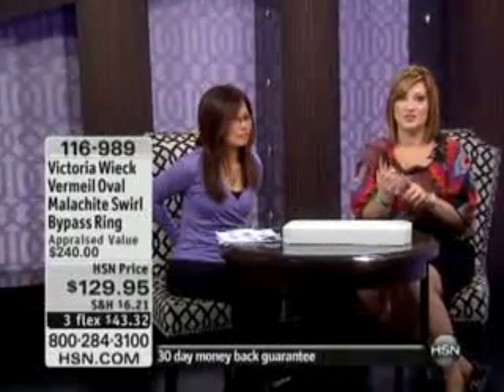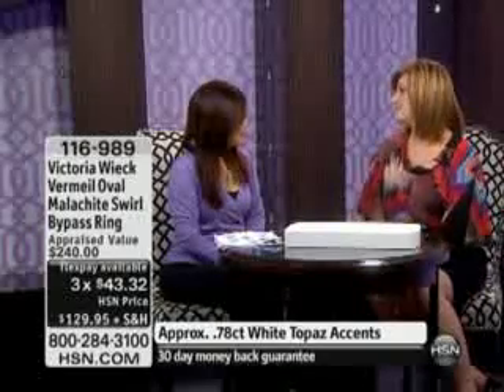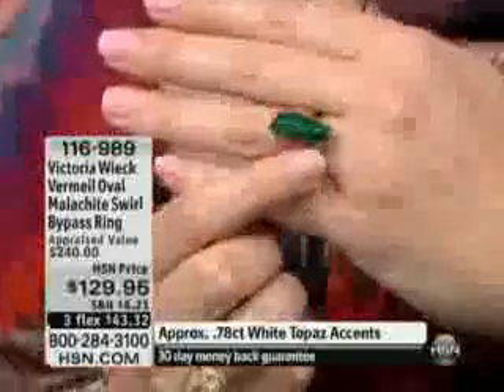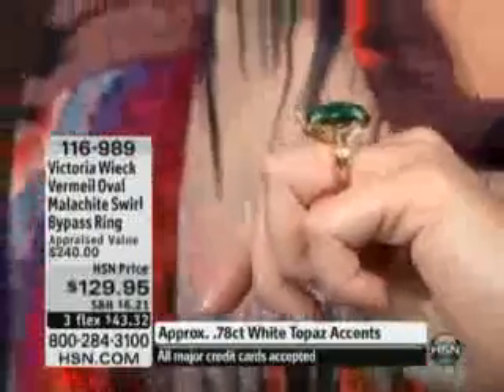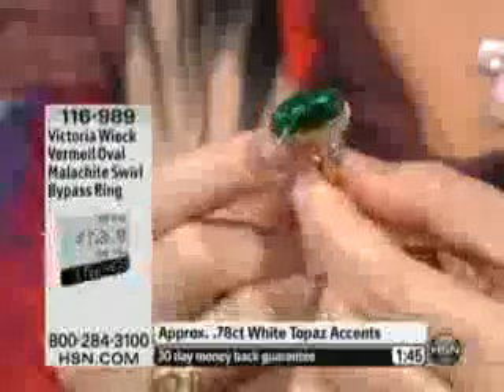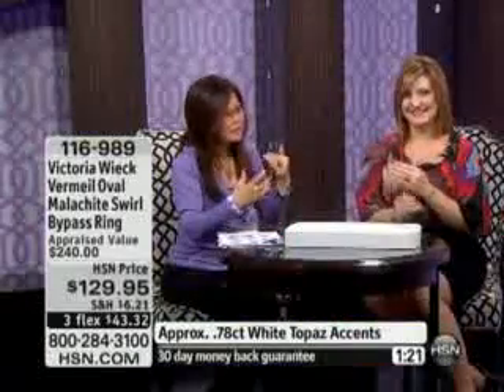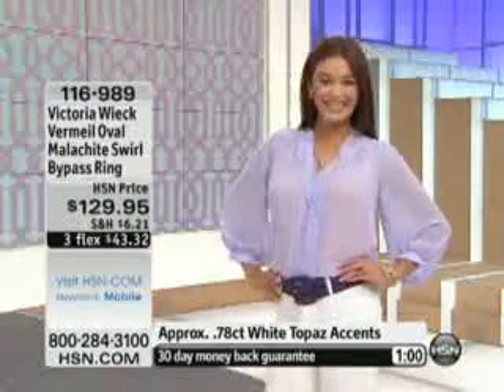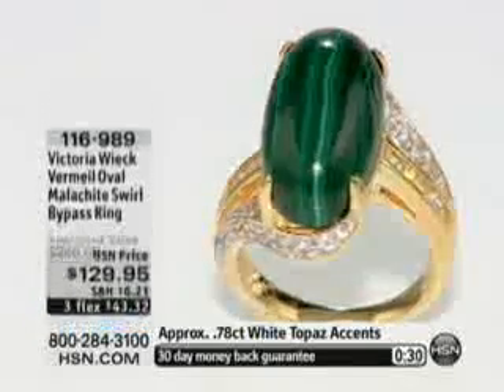Victoria Wieck Vermeil Oval Malachite Swirl Bypass Ring Victoria Wieck gemstones